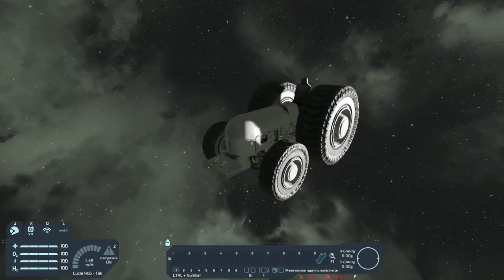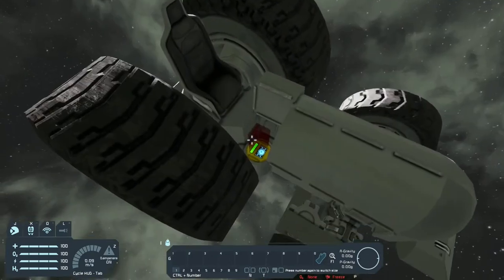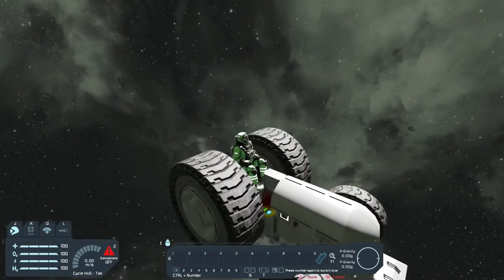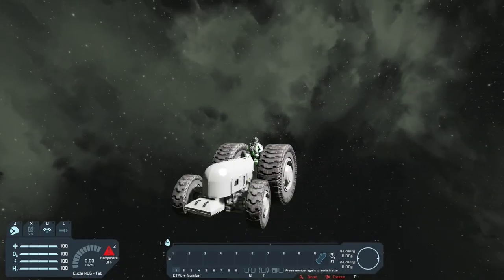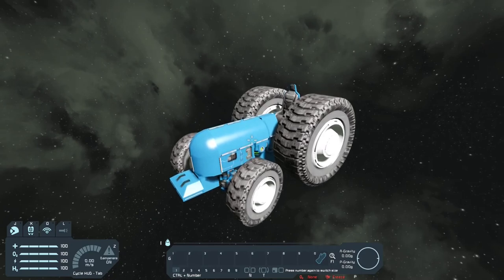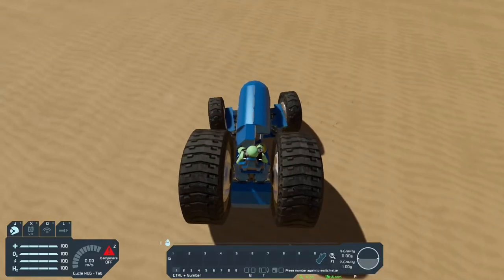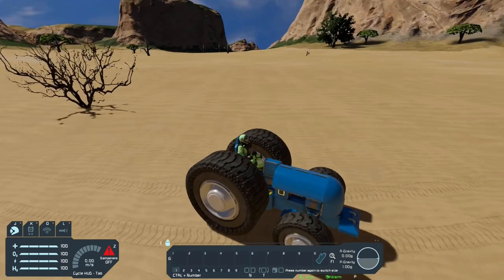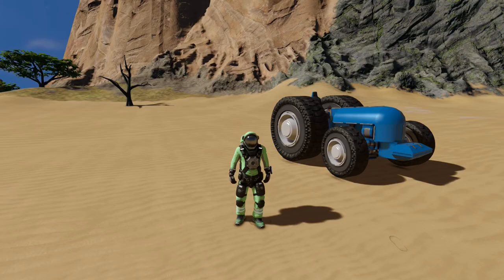Over Engineering A Tractor In Space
Hey it's Mr. Pickles and today I'm gonna build a tractor using the turret controller!!!

Thanks,